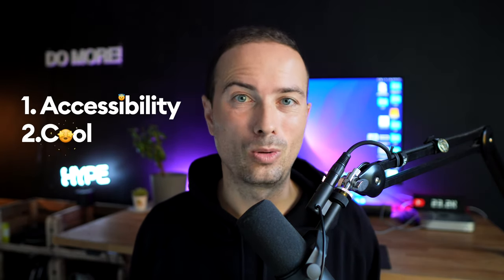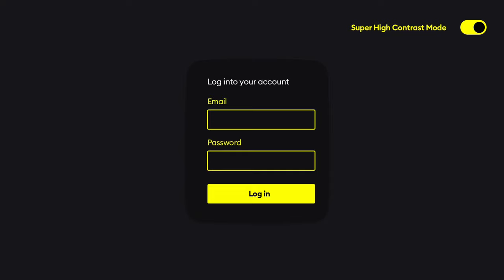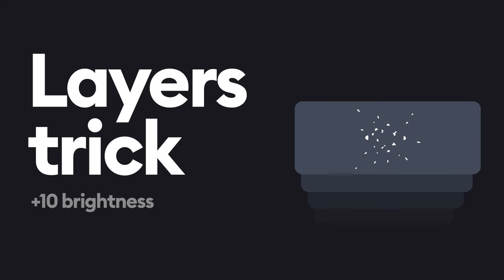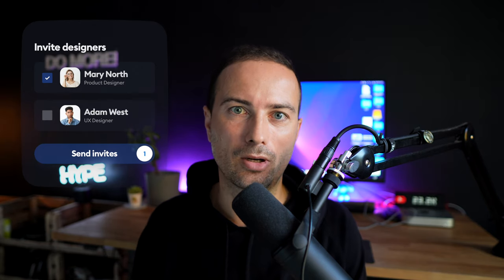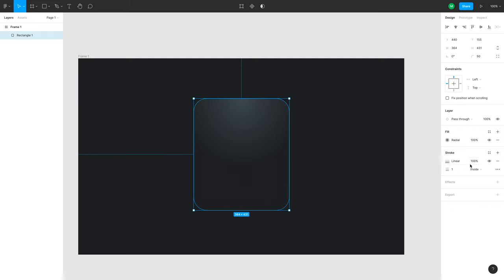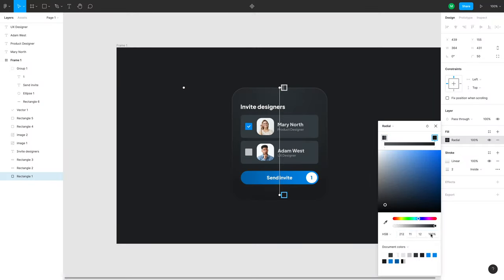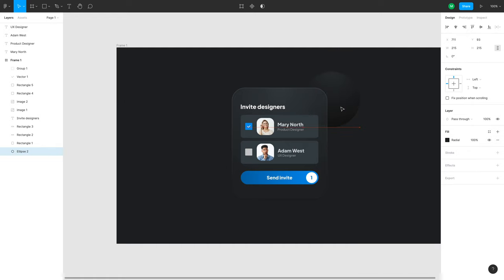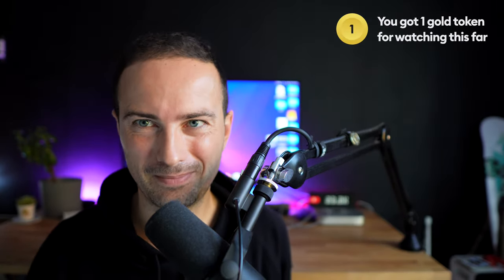Dark Mode UI Course 2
Hey friends! Coming back with the second part of the Dark Mode mini course. This time we'll learn how to make our dark mode UI look better, applying effects from gradients to glassmorphism. But that's only one part of the story as we'll also explore super-high contrast modes for increased accessibility (a11y) in dark mode. Learn dark mode design with this quick course and tutorial in Figma.